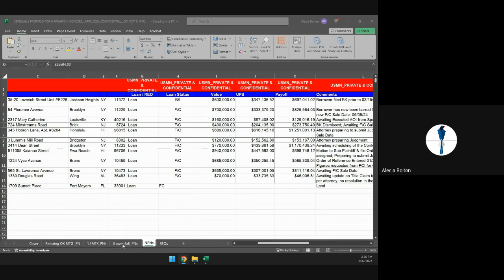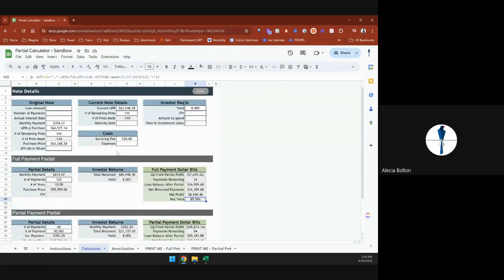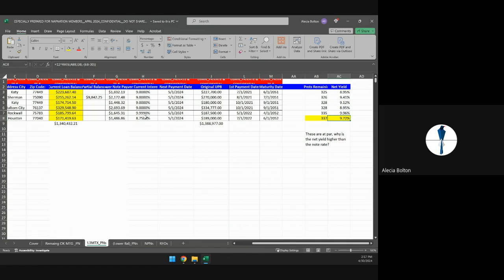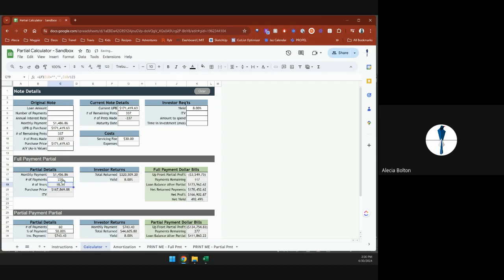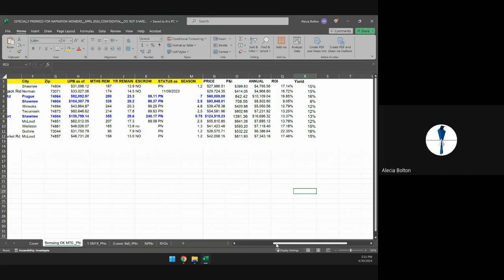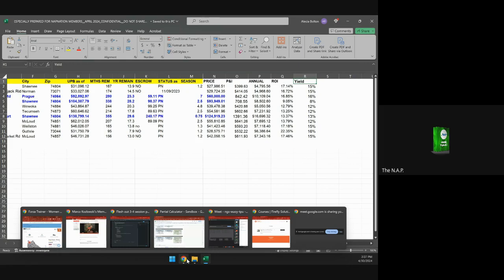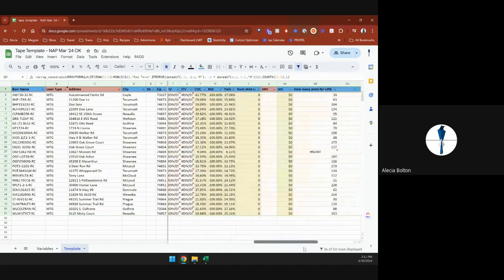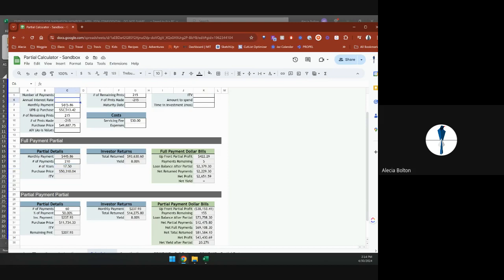Scrape the Tape Tuesdays - Hypothecation of Mortgage Notes (Part 2 of 3) by Alecia Bolton.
🎥 Join us for another exciting Scrape the Tape Tuesday event featuring our resident expert, Alecia Bolton! 🏡 In this session, Alecia will be educating the NAPNATION community on the advantages of hypothecation with mortgage notes through the lens of Partials. 📜 Whether you're a seasoned investor or new to the game, this discussion is a must-watch for anyone looking to deepen their understanding of the secondary mortgage market. Tune in and empower yourself with knowledge to make informed investment decisions! 💼 Investing PrivateEquity MortgageNotes FinancialEducation 📈